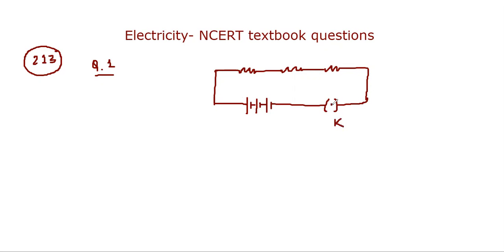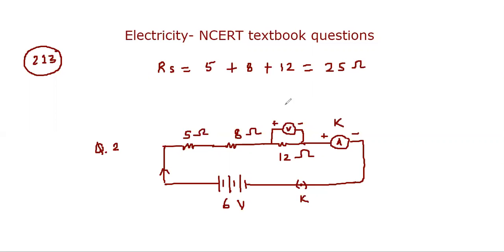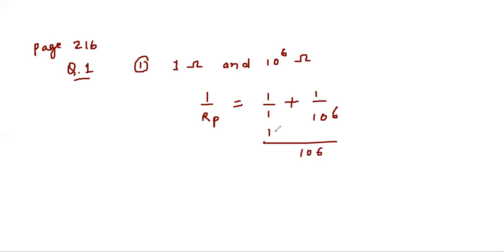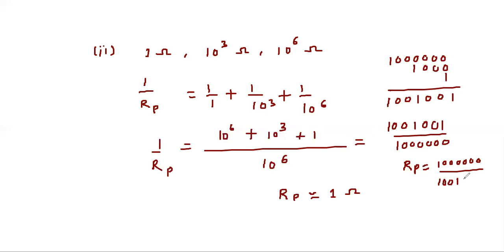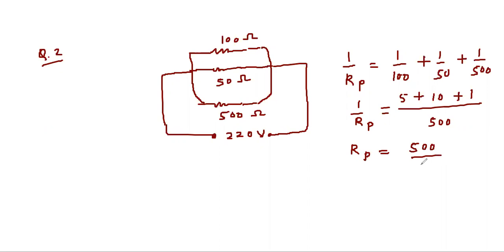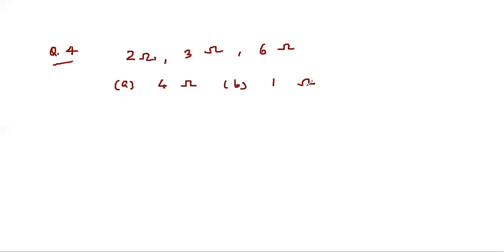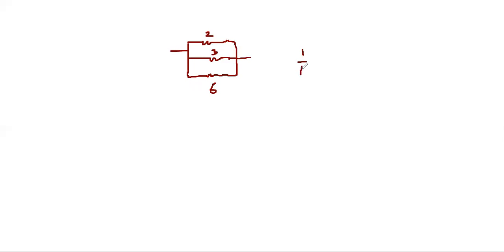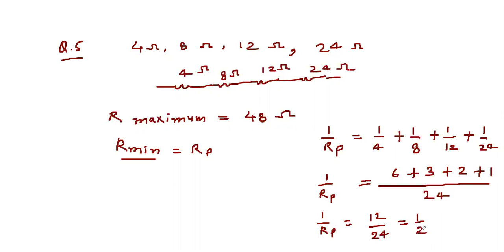Class-X Electricity NCERT textbook questions-II